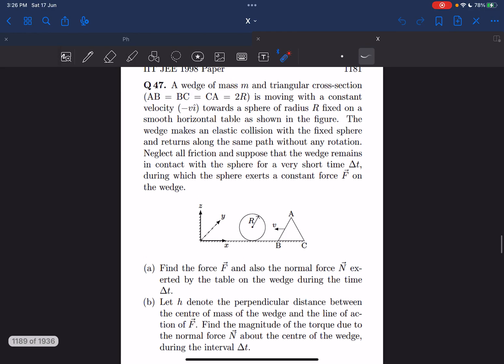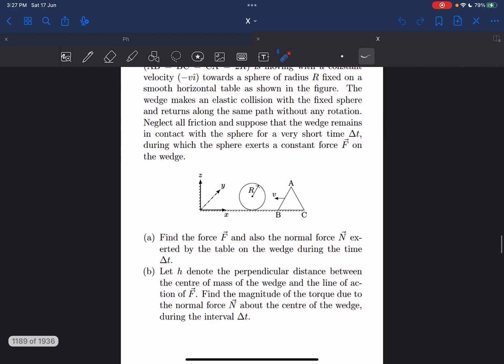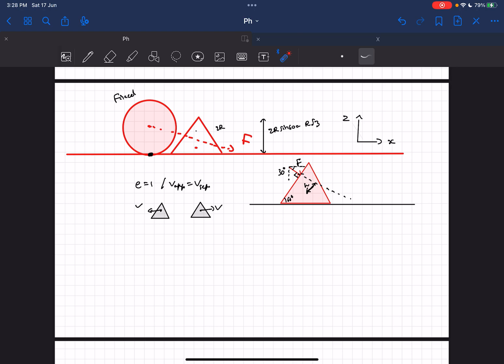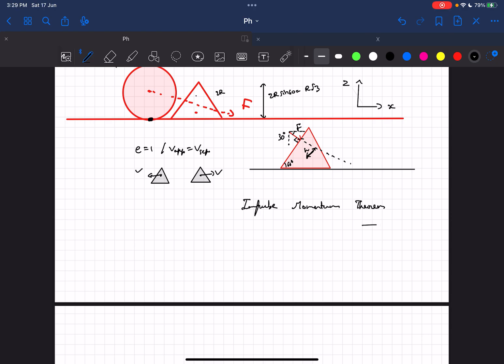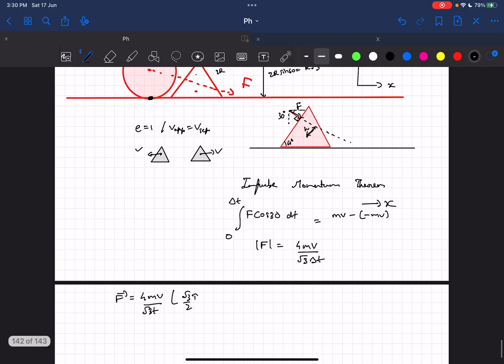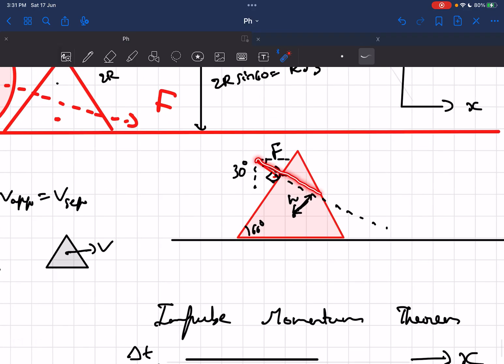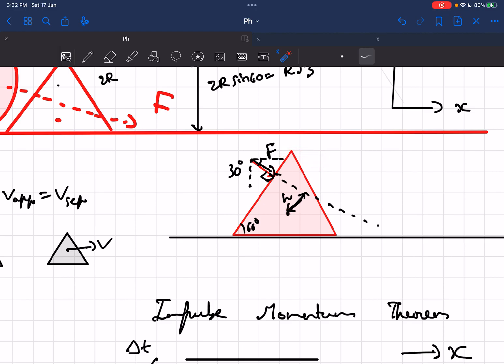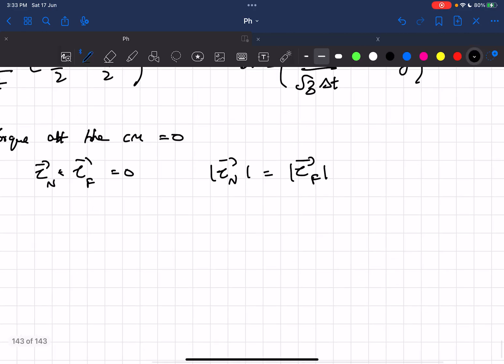[JEE Adv] Collision Between Wedge and Sphere | Toppling | Impulse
Q:  A wedge of mass m and triangular cross-section (AB = BC = CA = 2R) is moving with a constant velocity v towards a sphere of radius R fixed on a smooth horizontal table as shown in figure. The wedge makes an elastic collision with the fixed sphere and returns along the same path without any rotation. Neglect all friction and suppose that the wedge remains in contact with the sphere for a very short time Δt, during which the sphere exerts a constant force F on the wedge. Let h denote the perpendicular distance between the center of mass of the wedge and the line of action of F. Find the magnitude of the torque due to the normal force N about the center of the wedge, during time interval Δt